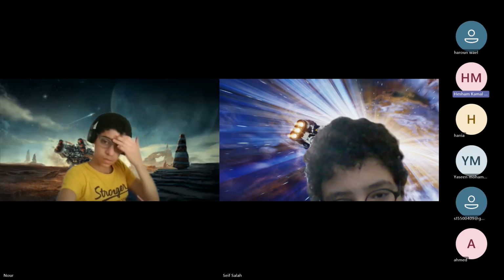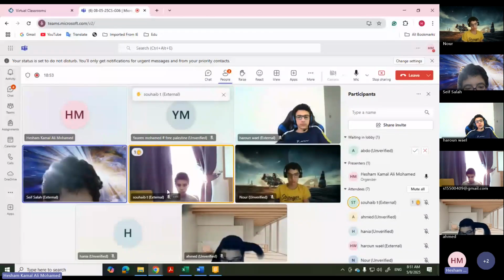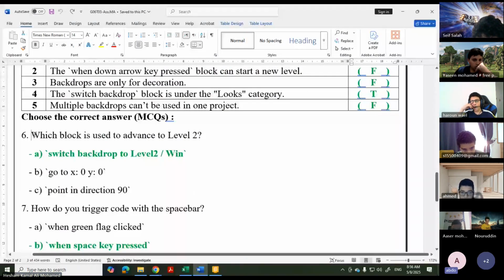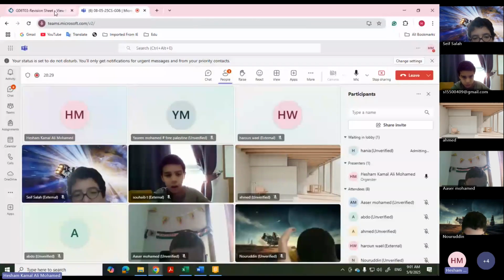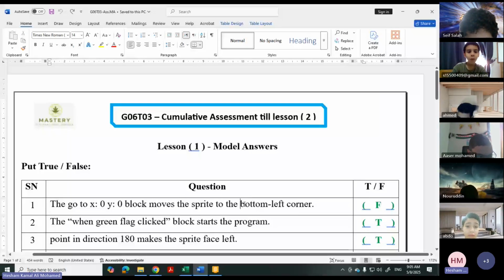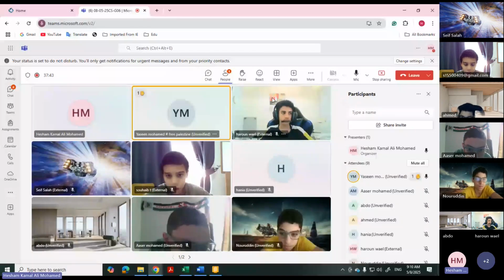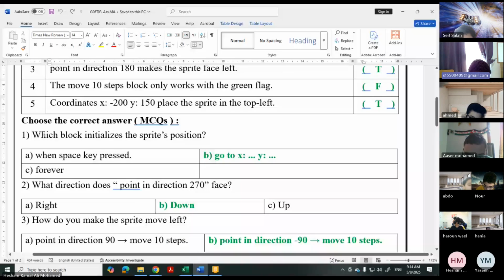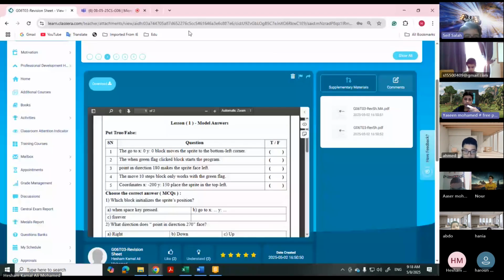Scratch Q & A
Scratch the important questions and answers.